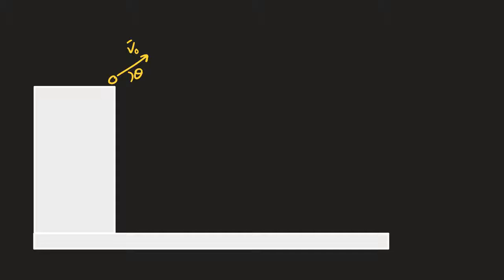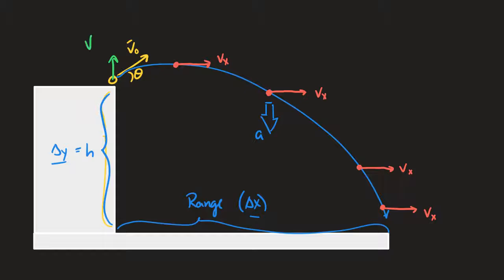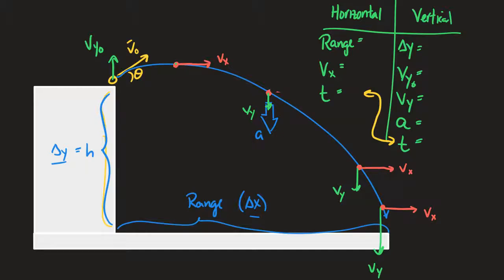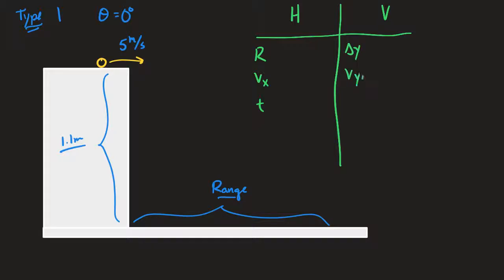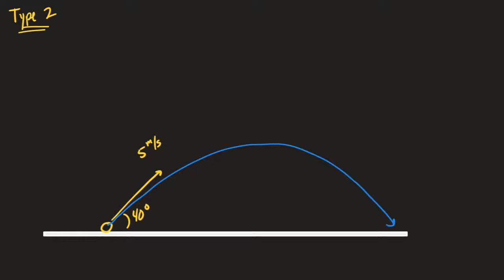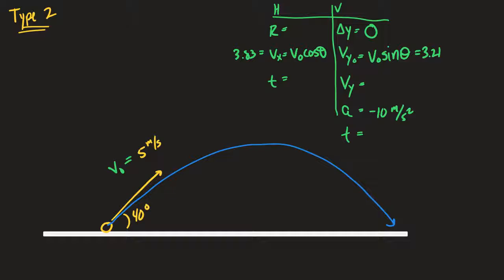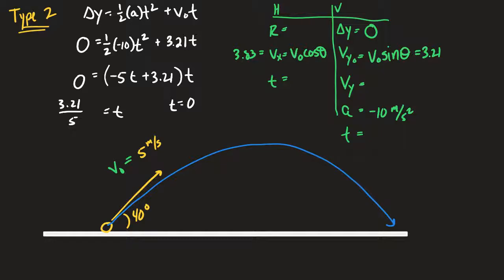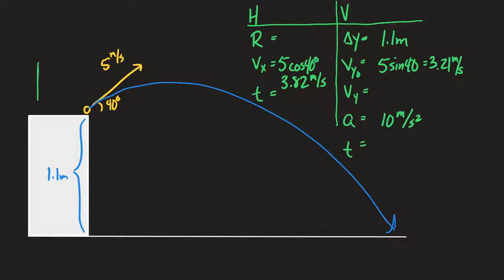Projectile Primer pt 2